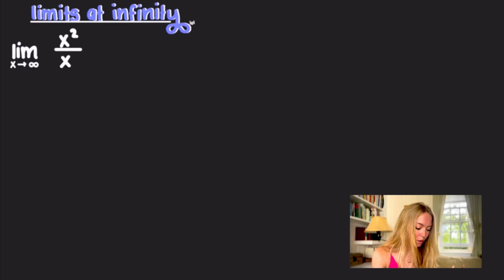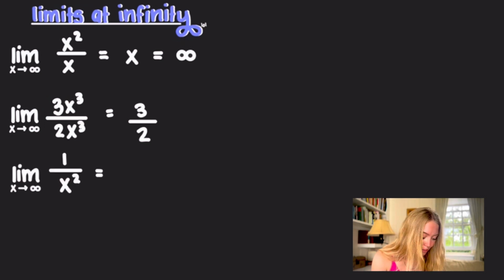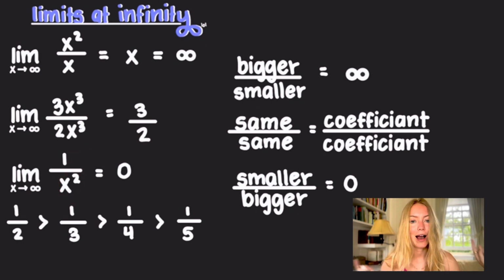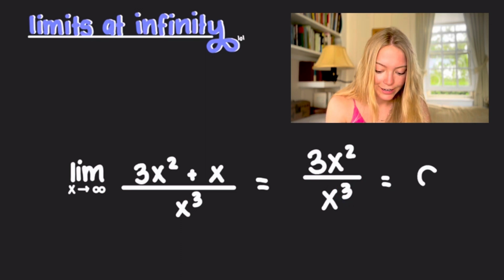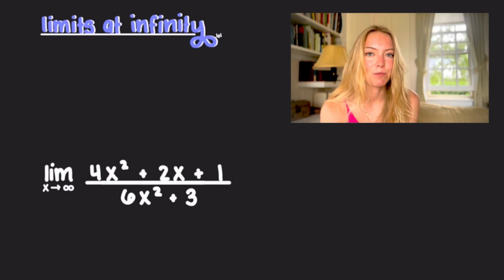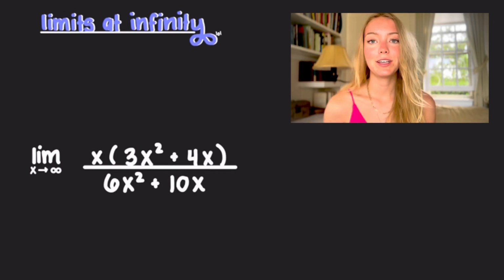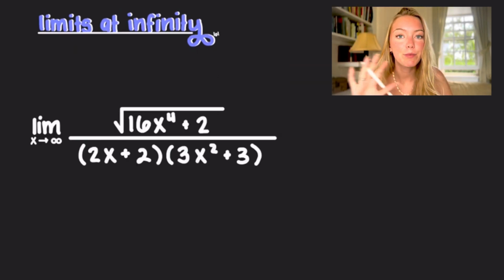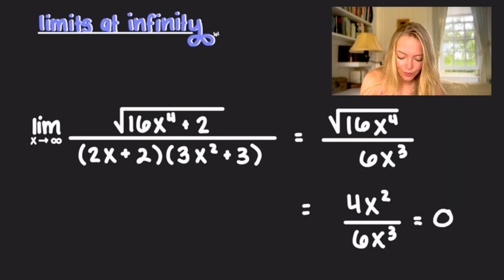Everything you need to know to solve limits at infinity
still crying over math homework? check out math-savvy.com ; we’ve got you covered

00:00 Intro
00:18 3 Possible Answers (memorize)
01:52 Example 1
02:44 Example 2
03:17 Example 3
03:35 Example 4 (important)
04:14 Example 5 (important)
04:57 Example 6